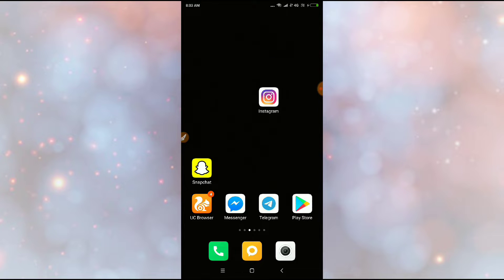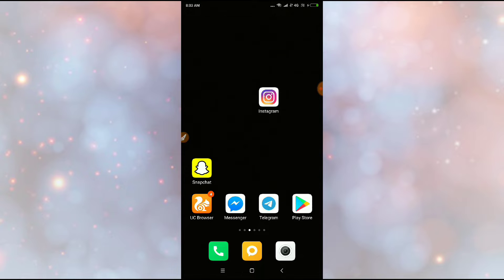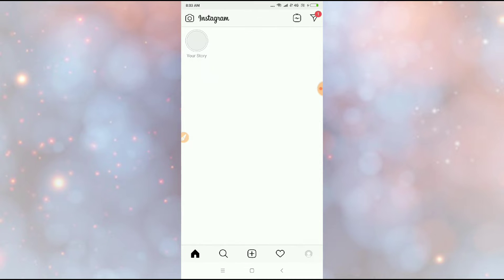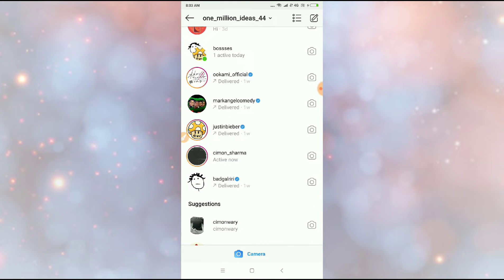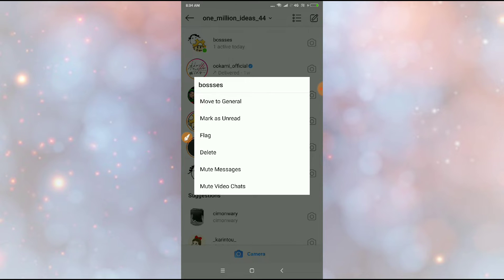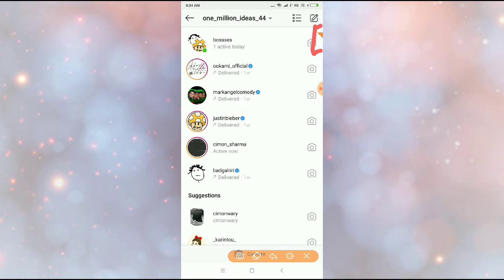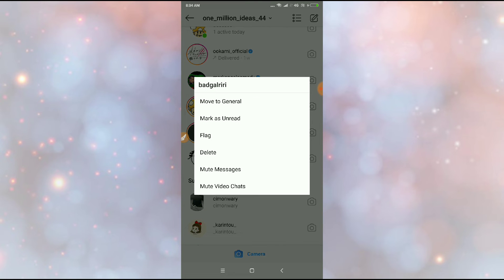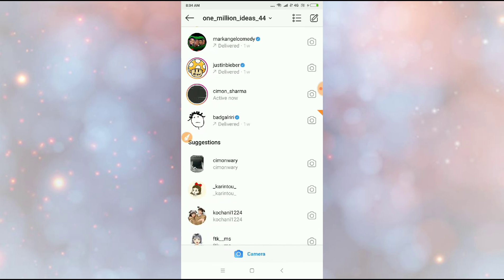How to add flag on Instagram Message 2023